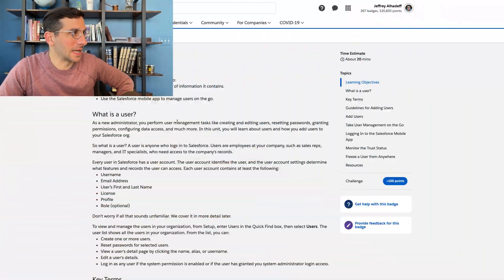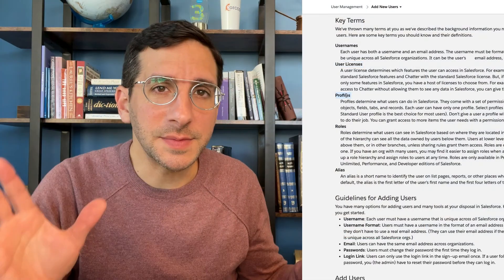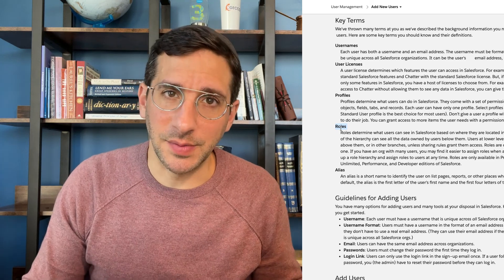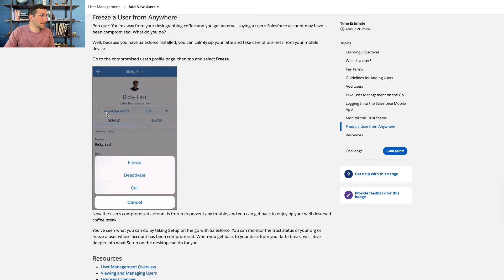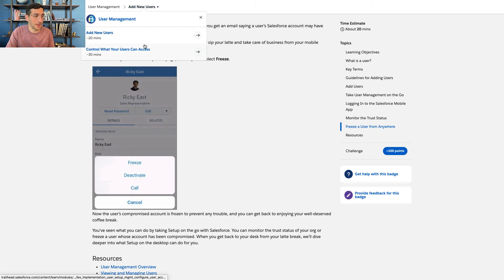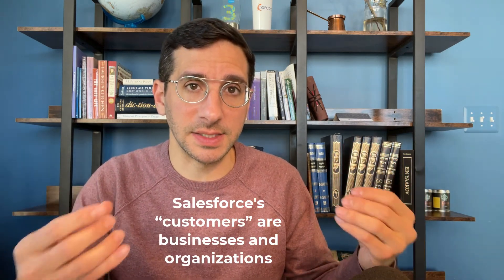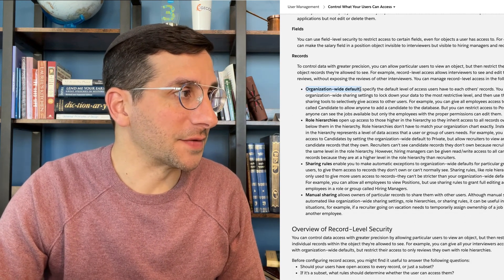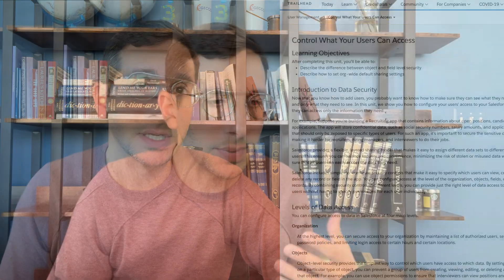User Management | Trailhead | Explained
In which, I give some background for people new to technology and business to better understand the concepts that come up in the User Management module on Trailhead.

CREATE A BLOG AND SHOW WHAT YOU KNOW
I use Ghost* for blogging because its has amazing templates for free and has fantastic support so I can focus on learning about Salesforce instead of tweaking a website. They also have plans for businesses too. Check it out:

LEARN MORE ABOUT BUSINESS
Read some books by Marc Benioff

Universal Principles of Design
My favorite book on understanding how the choices we make impact the people who use our creations.

LEARN ABOUT CLIMATE CHANGE
Because learning leads to action.

~A Life on Our Planet~
Sir David Attenborough shares how the world has changed during his lifetime, and what we need to do to undo the damage.
Read the book or get it listen to it for free with a new Audible account:

~Before the Flood~
Leonardo DiCaprio meets with scientist, politicians, and world leaders to learn about climate change.

~Trailhead~
Create a Sustainable Future, learn how to make a positive impact and combat the effects of climate change.

~World Wildlife Foundation~
Learn more and help protect biodiversity.

TAKE ACTION
~Community Solar~
Add solar power to the energy grid,  and save money, by using community solar.

~Eat Less Meat~
The New Laurel's Kitchen, a book that transformed the way I eat.

The Laurel's Kitchen Bread Book, my bible for whole grain bread baking.

Or lots.

0:00 Intro
0:30 Usernames
0:36 User Licenses
1:25 Profiles
1:42 Roles
2:49 Freeze a User From Anywhere
3:12 Control What Your Users Can Access
3:58 Levels of Data Access